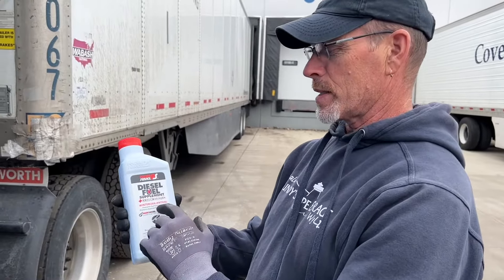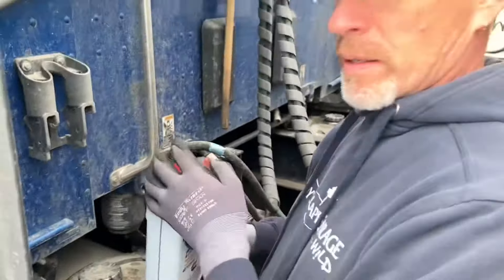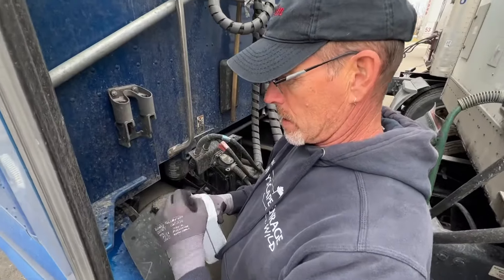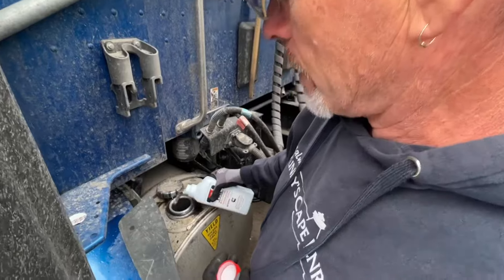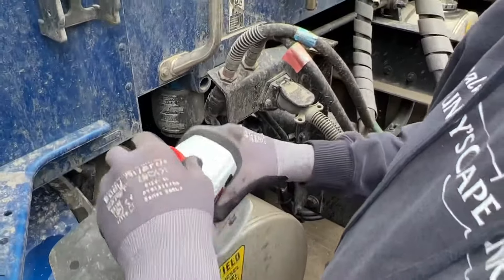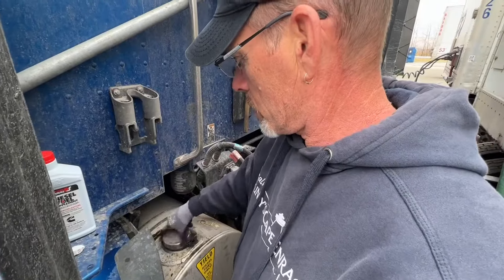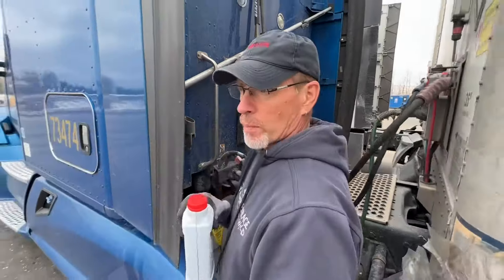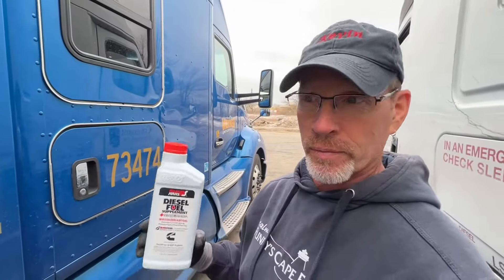Diesel Fuel Supplement (Anti-Gel) - When, Why, and How Truckers Should Use It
Diesel Fuel Supplement (Anti-Gel) - When, Why, and How Truckers Should Use It. Kevin will explain and talk about this important aspect of winter trucking!

PRODUCTS WE USE:

We LOVE the Trucker Path App!! It's super helpful for many things, especially route planning and finding a place to sleep! Yes, you can use the free version. Use this link to claim your discount and get going right away with improved trucking.

✅BLUE PARROT B450-XT

If you are interested in learning about trucking or just want to come along for the ride, join us at The Joy of Trucking. Our goal is to empower and entertain you by sharing our experiences with you! Let's discover the Roads of America and learn about trucking together!!

If you are interested in driving for Werner Enterprises, you can call their recruiters at 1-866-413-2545. Please put Kevin Sloan, Driver Number 1006417, as your referral. If you are an experienced driver, we might get a referral bonus. Thank you!